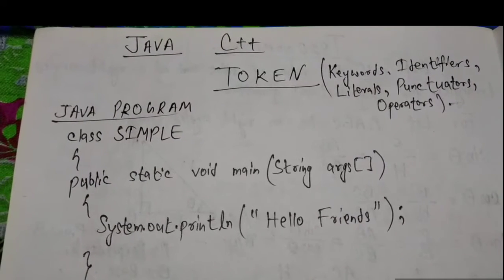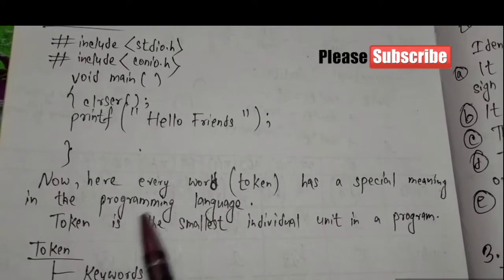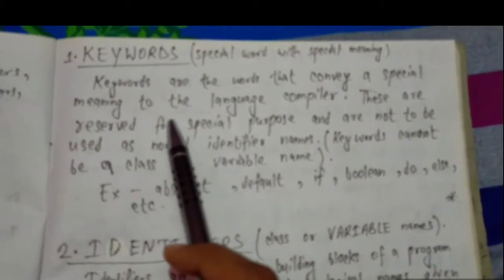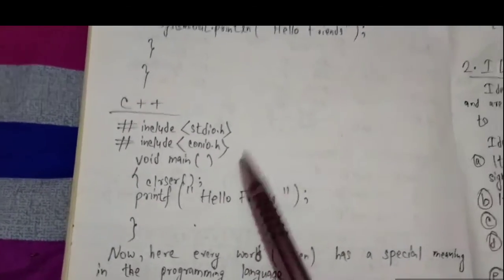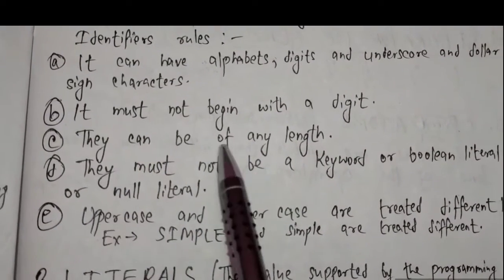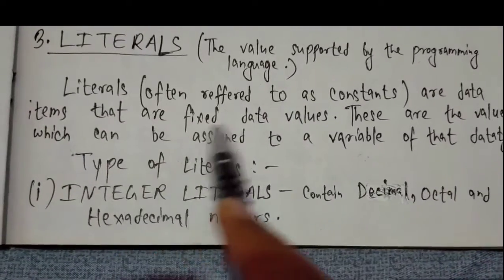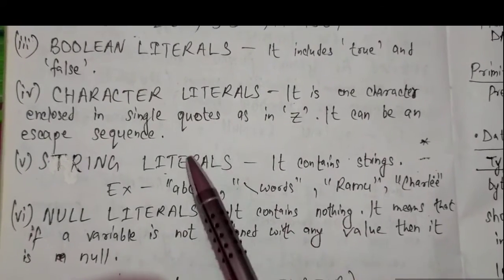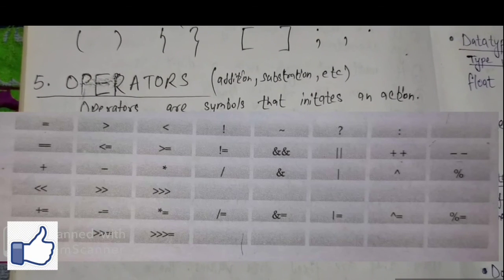JAVA C++ PROGRAMMING TOKEN KEYWORD, LITERAL, OPERATORS,PUNCTUATOR,IDENTIFIERS INTRO CONCEPT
THE VIDEO CONTAINS THE EXPLAINATION OF THE TOKEN ,AND DEFINATION OF KEYWORDS ,LITERALS ,IDENTIFIER ,PUNCTUATORS ,OPERATORS IN SIMPLE WAYS TO MAKE EASY TO THE NEW PROGRAM LEANERS FOR JAVA AND C++.